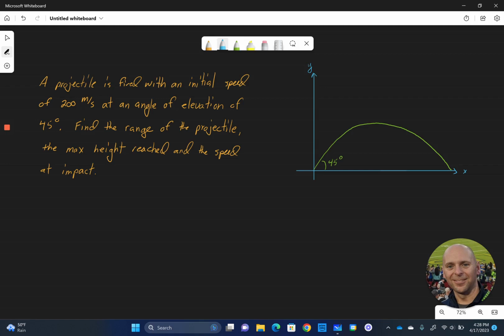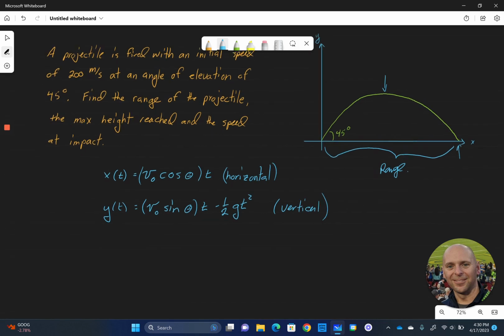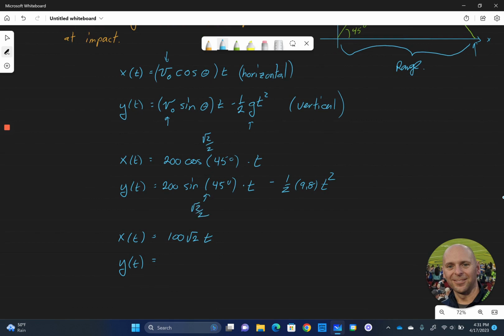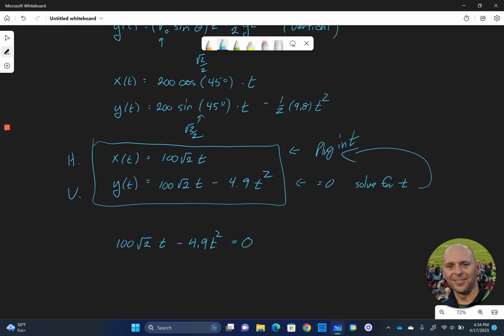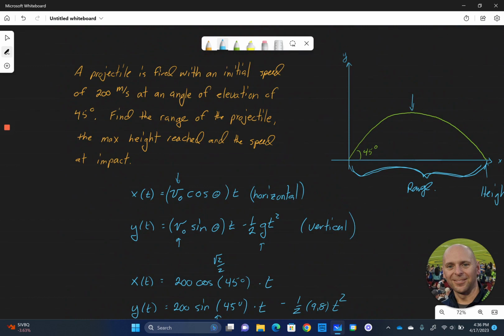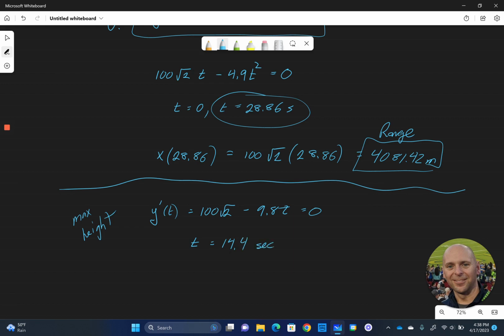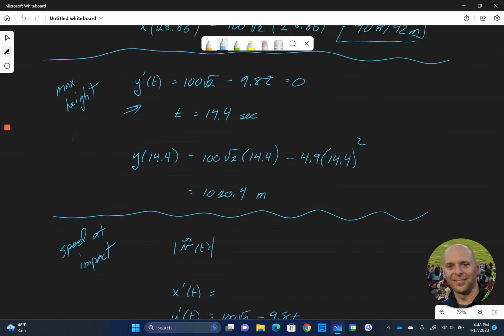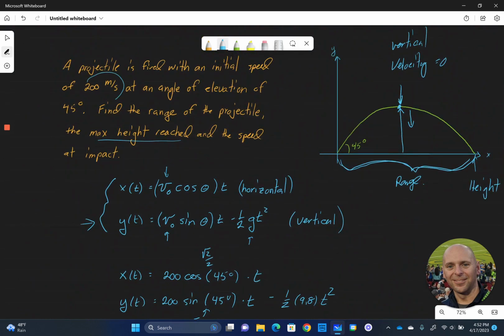Projectile Motion in Vector Form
This is a little longer video where I setup and work through finding the range, max height, and impact speed of a projectile that has it's position described in vector form.